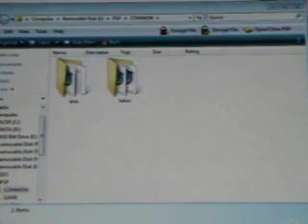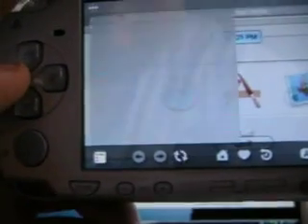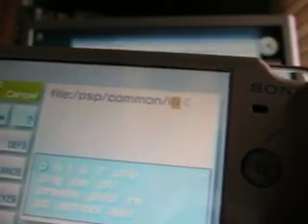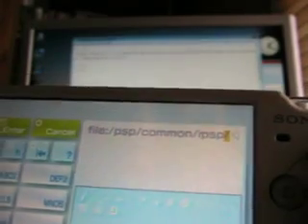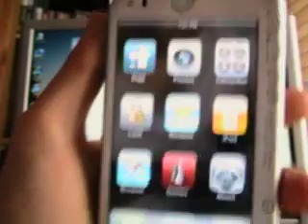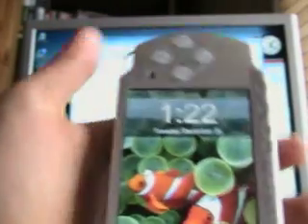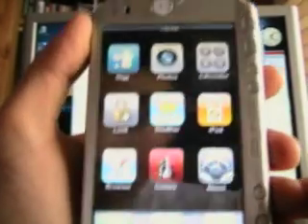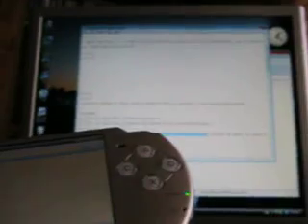How to install iPSP (iPhone portal) on your PSP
This actually looks just like iPhone! The internet browser included in the portal isn't great, I suggest you use the real Safari for PSP.

Type this in your PSP once you install iPSP: file:/PSP/COMMON/ipsp/index.html

*If you see "The content cannot be displayed", connect your PSP to your computer and right click the file called "Index" in the "iPSP folder" and choose "Properties". On the top, click "Change" and then choose Internet Explorer from the list.*

The iPhone theme you saw before I went to the Internet browser is a PTF theme which you can download
bjy2ajmyjz

Just create a folder in the PSP folder in your PSP called THEME and copy it in there.